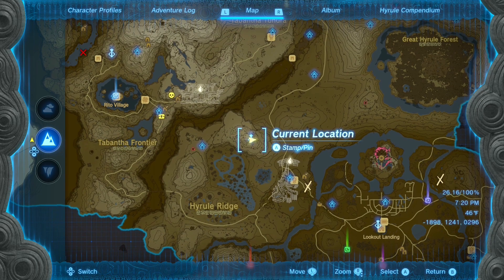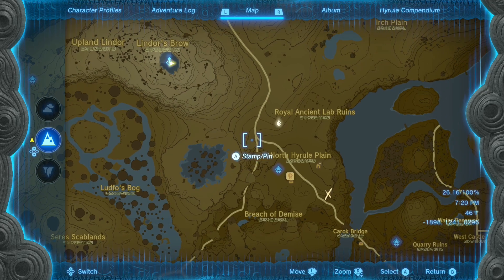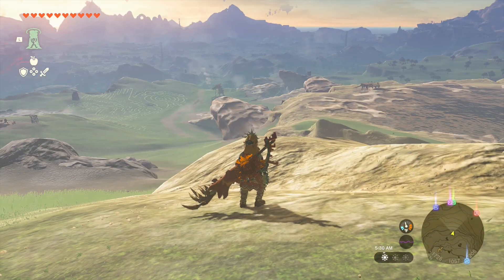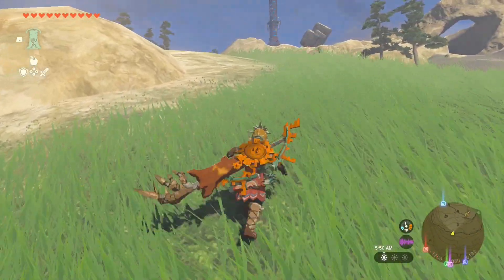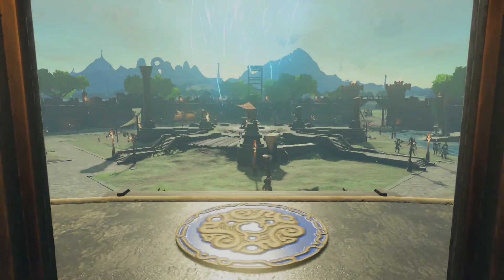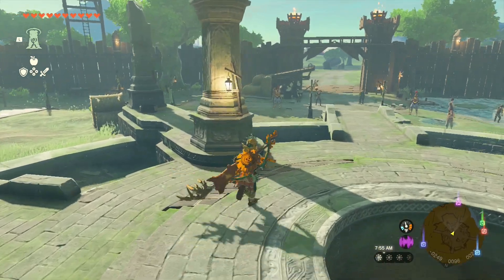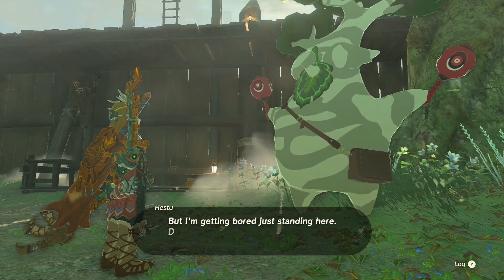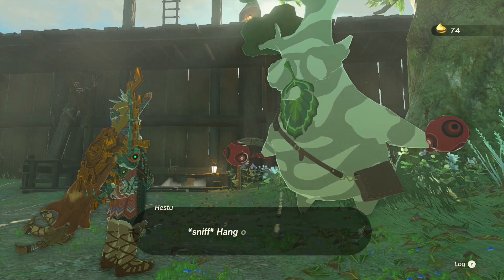How to upgrade your Weapon inventory in Tears of The Kingdom (Hestu’s Location)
Hestu is a magical Character in Legend of Zelda - Tears of The Kingdom that helps you with your weapon inventory upgrade once you collect enough Korok seeds to offer him.